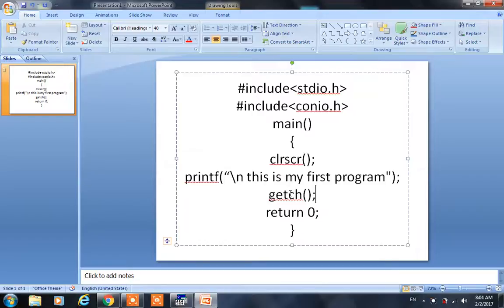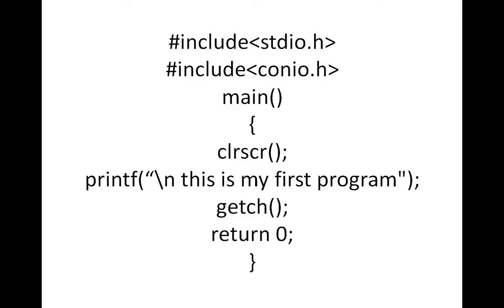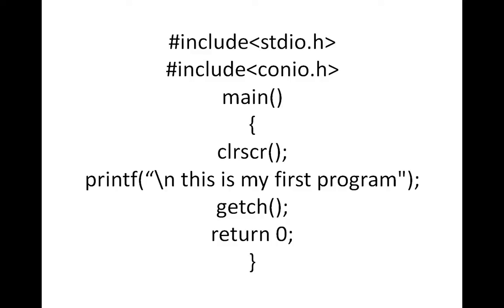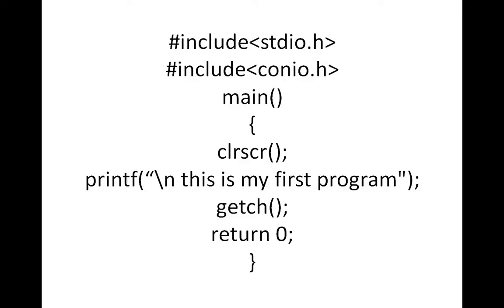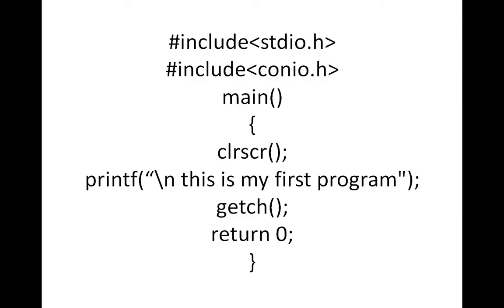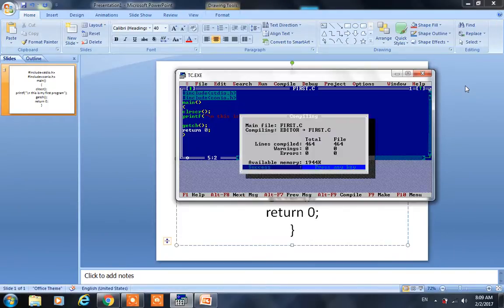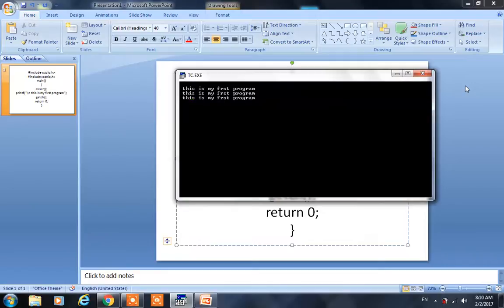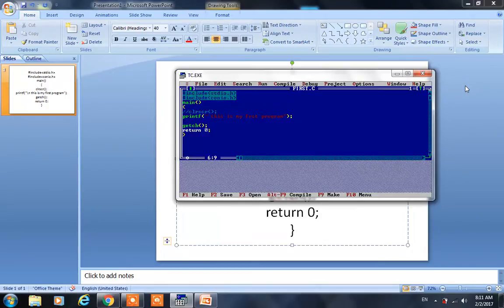C LANGUAGE BASIC PROGRAM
C' Language basics: 'C' was developed in 1971-72 by Dennis Ritchie and Ken Thompson at AT&T Bell Labs in USA. 'C'  is neither low level language nor high-level language it is a middle level language.it contains both the features of low-level language and high-level language.